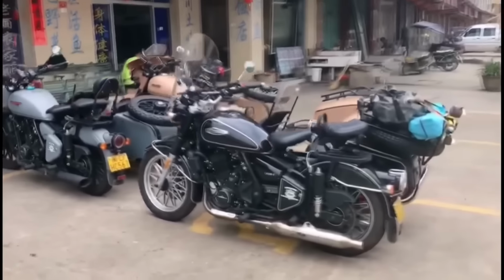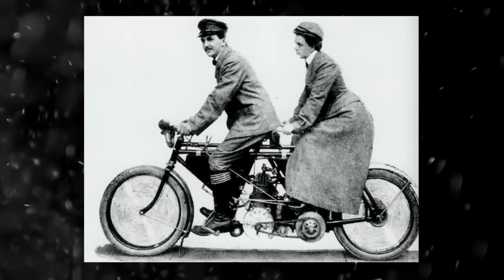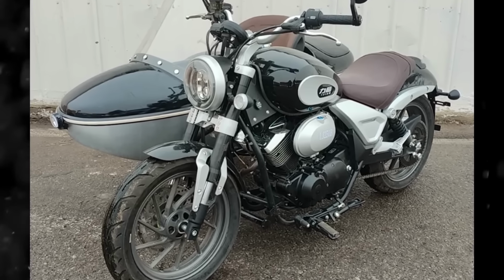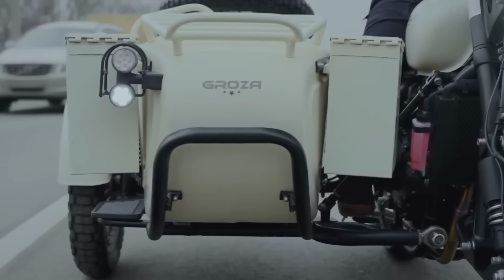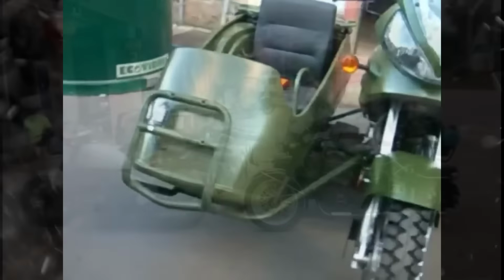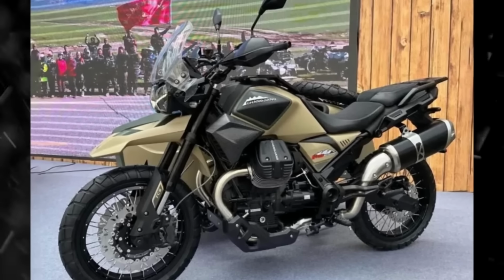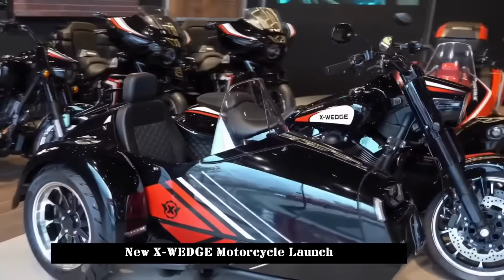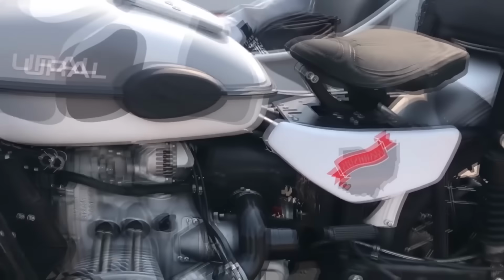10 Modern Motorcycles with Sidecars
Hop on and hold tight because we're revving up a wild ride into the world of sidecar motorcycles! 🚲 From classic Dneprs to modern Chinese marvels, we’re diving deep into the evolution and variety of these three-wheeled wonders. Whether you're a seasoned rider or just curious, this video is packed with history and horsepower. Don't miss out on the fun!

👉 This channel was created in collaboration with @krasmoto

00:00:00 - Introduction to Sidecar Motorcycles
00:01:18 - Historical Background of Sidecars
00:02:35 - Evolution and Production Trends
00:04:06 - Popular Chinese Sidecar Models
00:05:48 - Groza and Shineray Developments
00:08:42 - Yingang and ChangJiang Innovations
00:12:28 - Benelli, Ural, and Technical Features
00:17:31 - Conclusion and Future of Sidecars